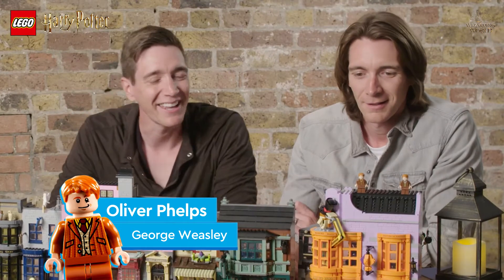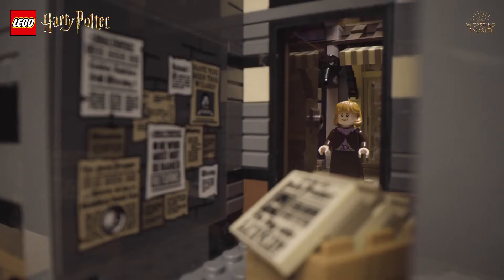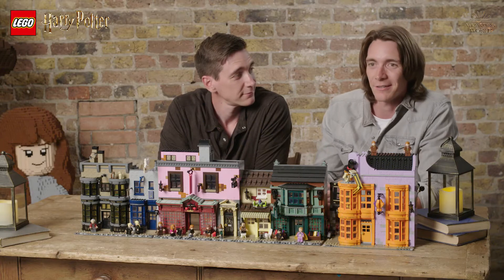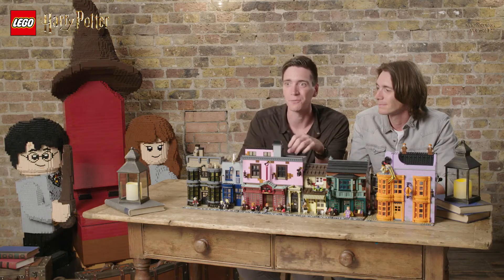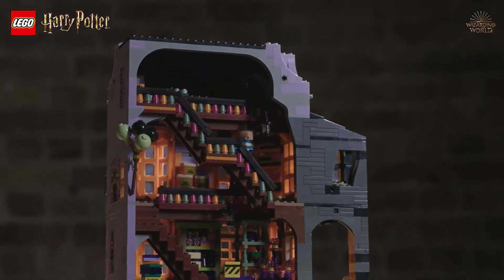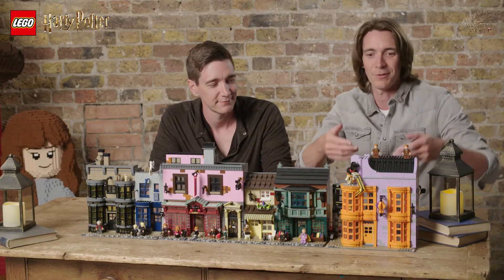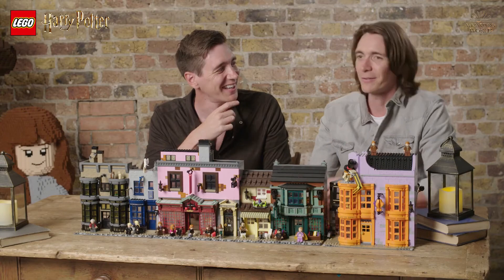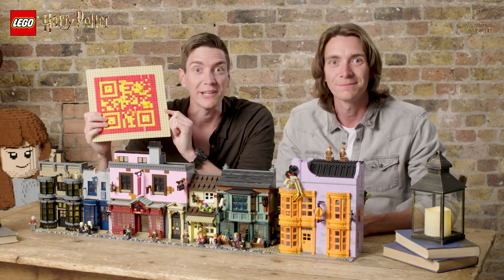Visit LEGO Harry Potter Diagon Alley with James and Oliver Phelps